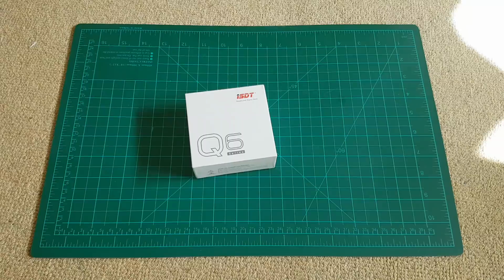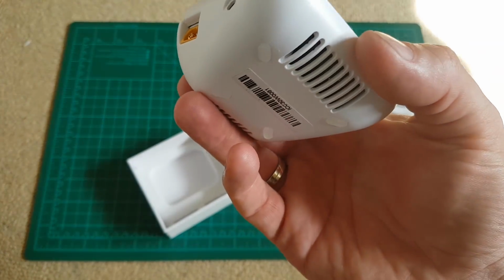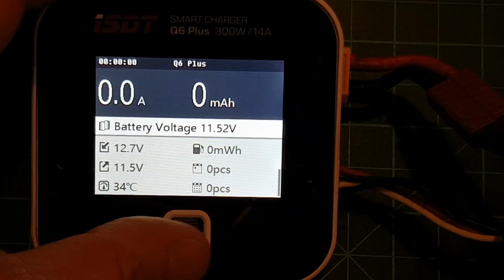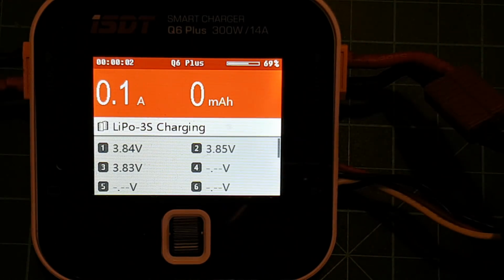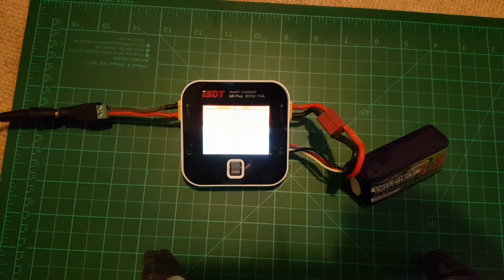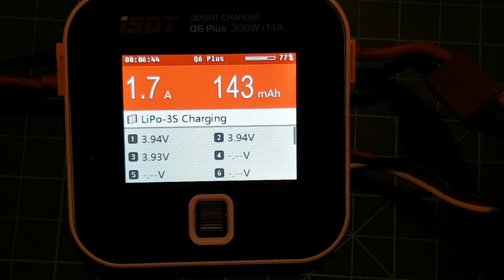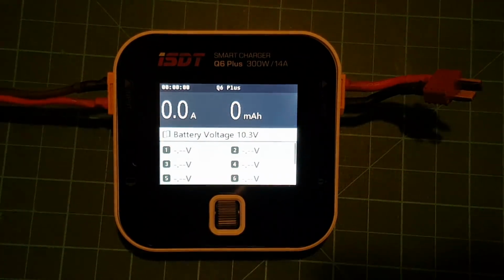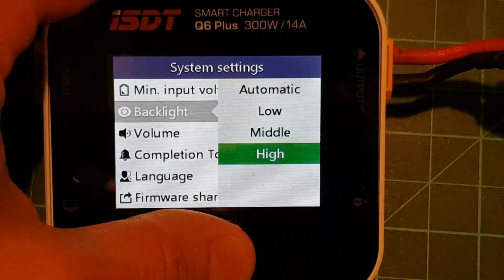ISDT Q6 Plus LiPo charger from banggood.com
Specifications:

Input Voltage: DC 7-32V
Output Voltage: 0-30V
Charge Current: 0.1-14.0A
Discharge Current: 0.1-3.0A
Max Charge Capacity: 300W
Max Discharge Capacity: 8W
Balancing Current: 1A/cell
Balance Cells: 2-6S
Supported Batt. Type:
LiFe/Lilon/LiPo/LiHv (1-6S)
NiMH/Cd(1-16S)
Pb(1-12S)
Display: 2.4〃320×240 IPS LCD
Operating Temperature: 0-40°C
Storage Temperature: -20-60°C
Dimensions: 80x80x33.5 mm
Weight: 119g

▼EQUIPMENT LIST▼